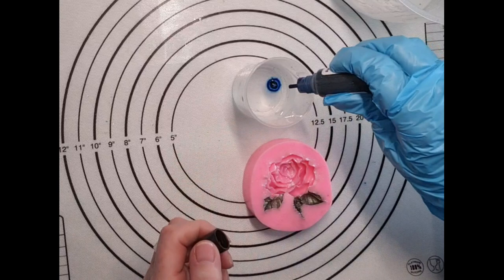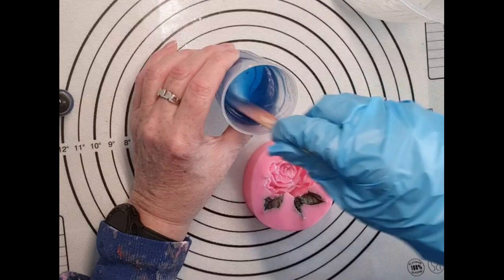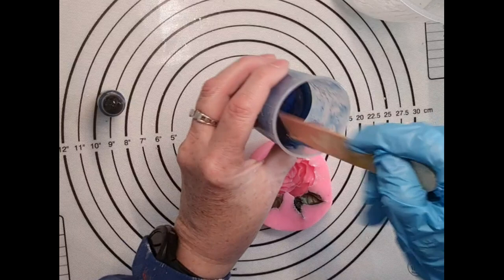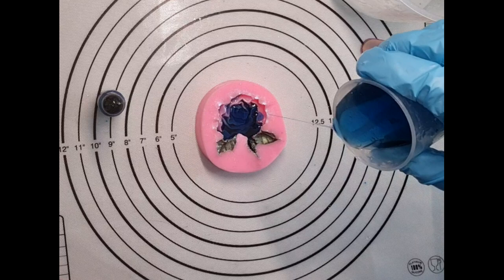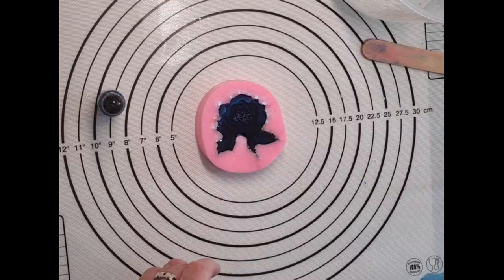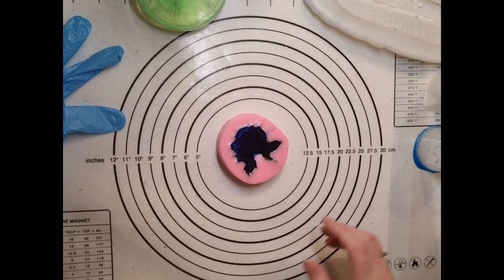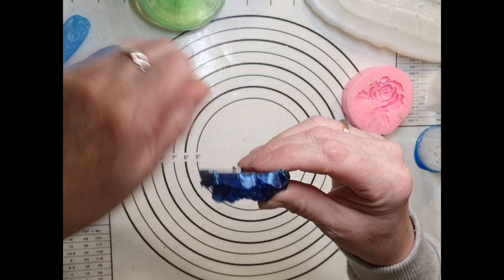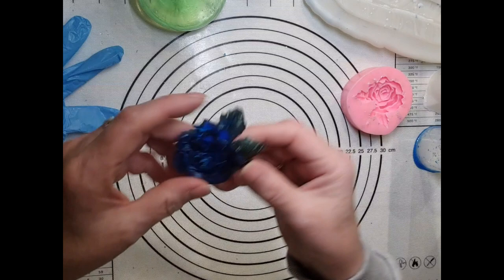sweet blue resin rose